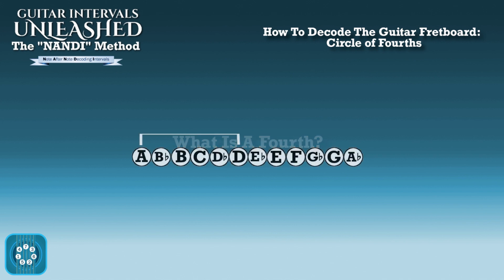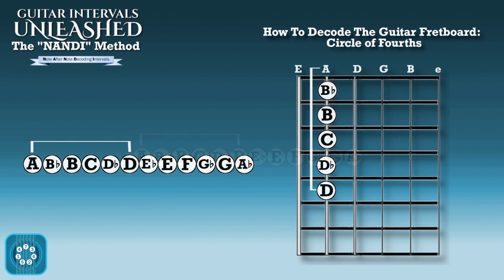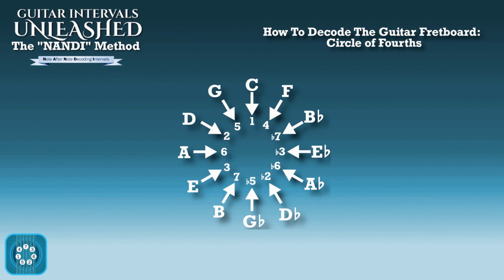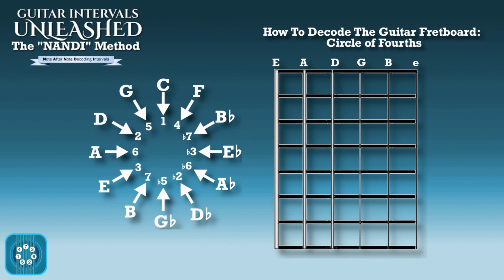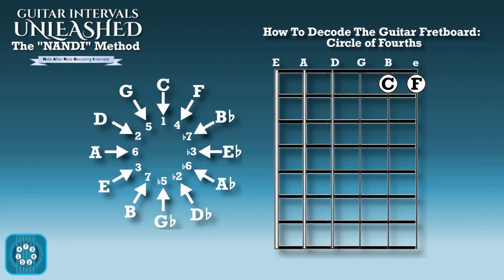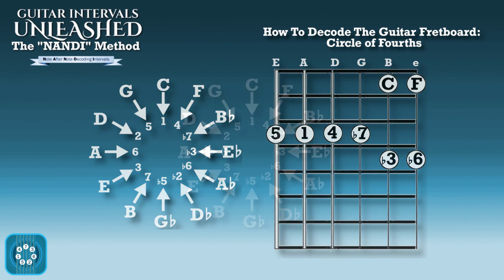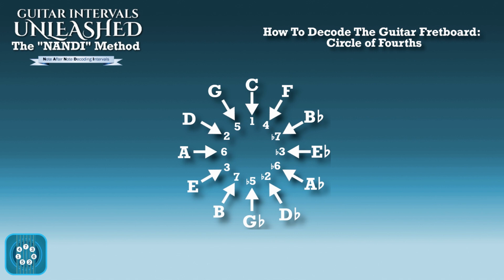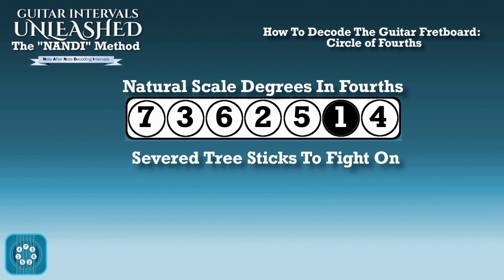How to Decode the Guitar Fretboard: Circle of Fourths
Learn to decode your fretboard with The NANDI Method!